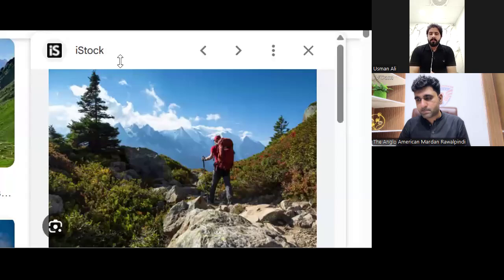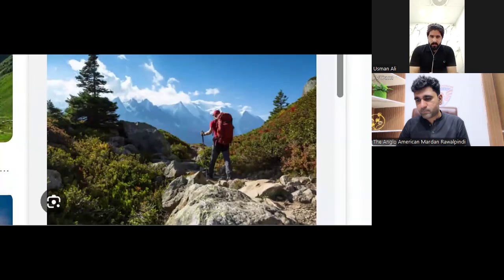ELLT Oxford Speaking Test - Anglo American Rawalpindi - UK University Tests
We also offer IELTS, Languagecert, ELLT, Duolingo, and PTE classes physically as well as online. Apart from these, students' levels are also assessed to evaluate their levels in English.
How to pass ellt or oietc exam with good marks here is the video where you will be guided about parts and techniques.
OIETC new update
OIETC speaking test ELLT test ELLT speaking test OIETC test what is OIETC what is OIETC test  OIETC details
OIETC test for UK
ELLT test speaking
ELLT test result
OIETC English test
OIETC exam
OIETC accepted university
OIETC English test speaking
what is OIETC English test
ELLT Test sample, OIETC speaking test new
OIETC part 3
OIETC English speaking test
OIETC speaking test sample
OIETC speaking test c1
what is OIETC/ ELLT?

how to pass the ELLT exam with high bands
how to pass the Oxford English test with high bands

GK ELT